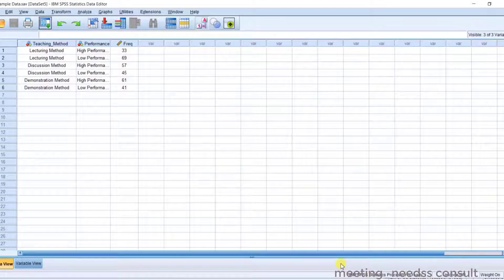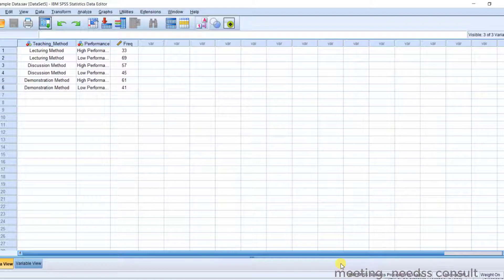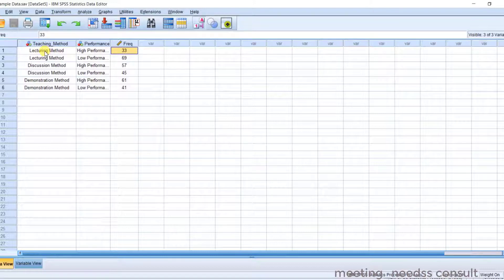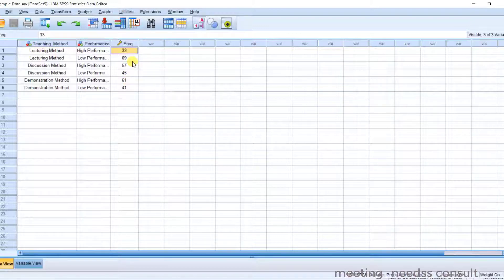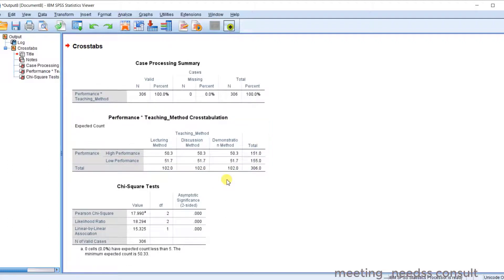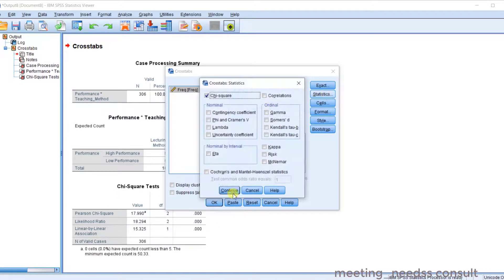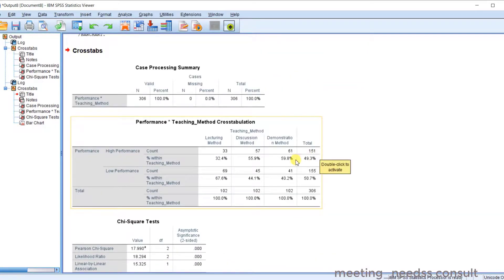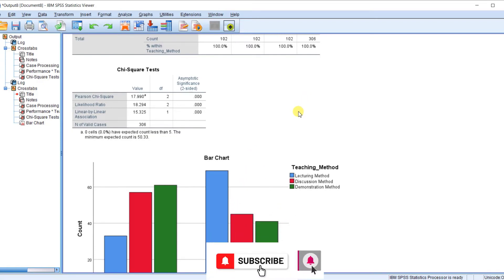How to run Chi Square Test of Homogeneity in SPSS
This video shows you how you can run a Chi-square test of homogeneity in order to determine differences in the group proportions. You will learn the use, assumptions, sampling adequacy test, analysis, and interpretation.